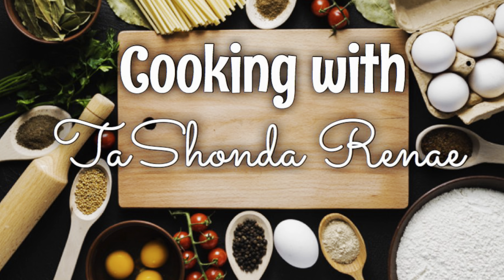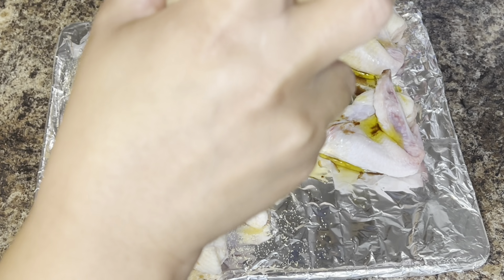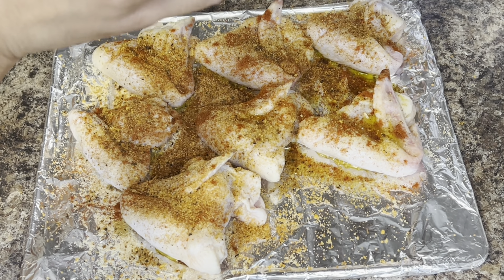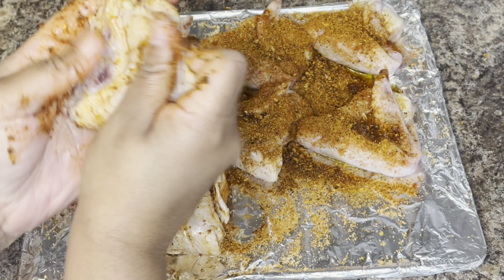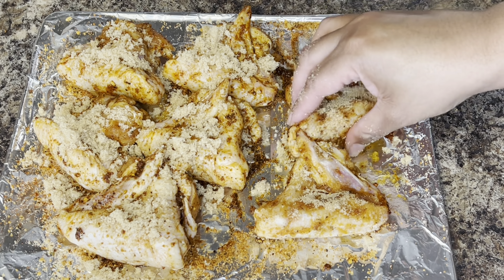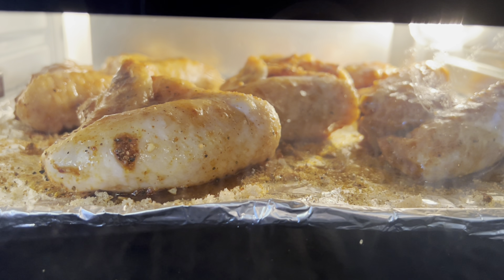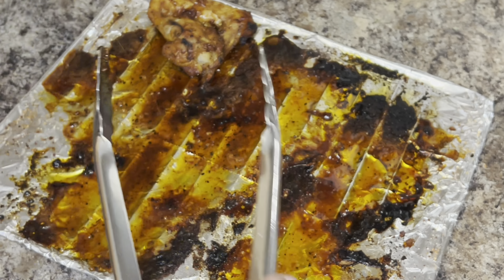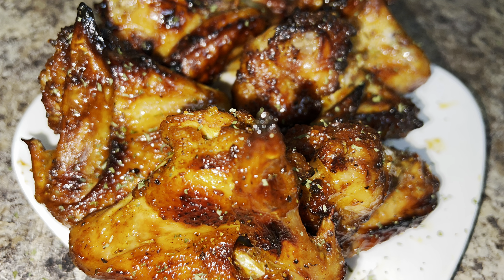Air Fryer Brown Sugar Sticky Wings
Hey y’all! If you’ve never had brown sugar sticky wings, this recipe is for you! It’s a MUST TRY!! Brown sugar sticky wings is one of my favorite ways to eat chicken wings. Enjoy 😉

8 whole chicken wings
1 1/2 Tbsp Olive oil
1 tbsp liquid smoke
1 1/2 tbsp Garlic powder
1 tbsp smoke paprika
1 tbsp Brown Sugar Bourbon seasoning
1 tbsp Sweet & Smoky Rub
1 tbsp Famous Dave’s Chicken Rub
1/2 cup light or dark Brown sugar

Tashondarenaeonyoutube